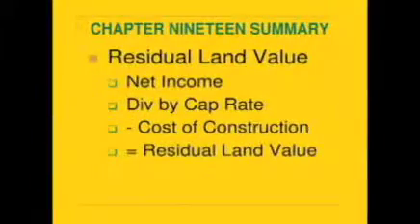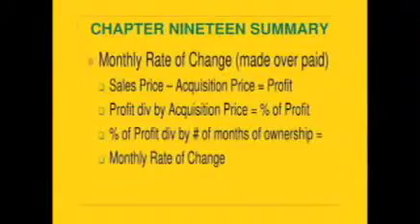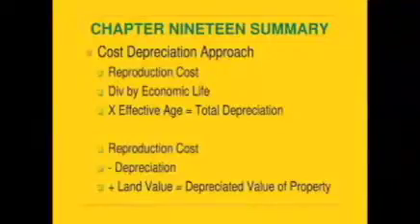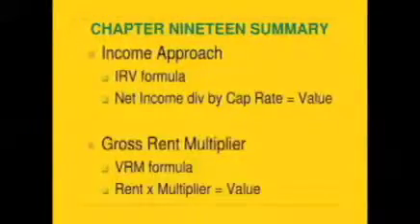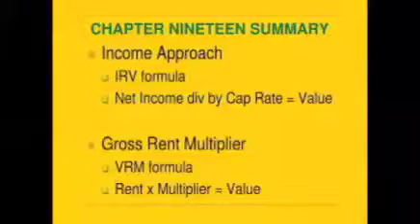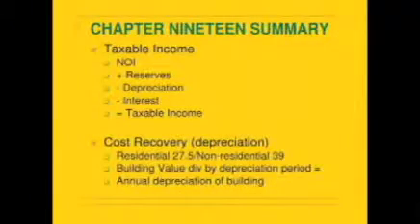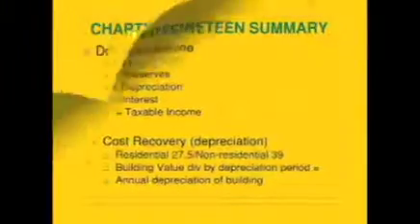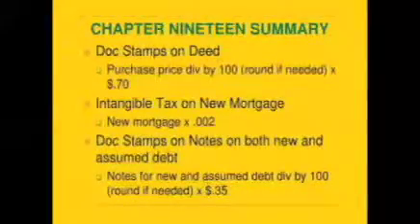Real Estate Career Quest Broker Pre-License Chapter 19